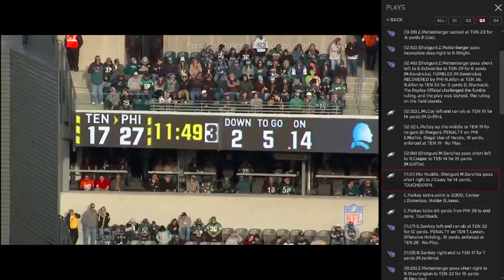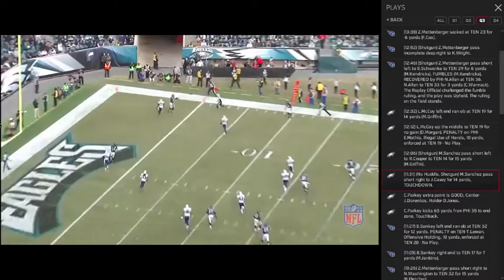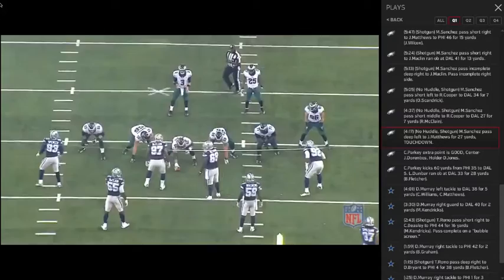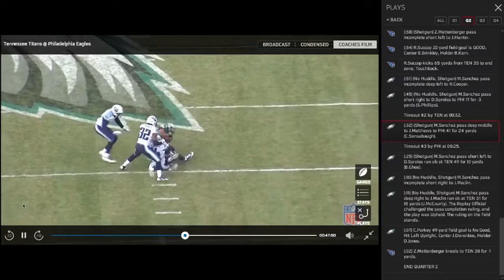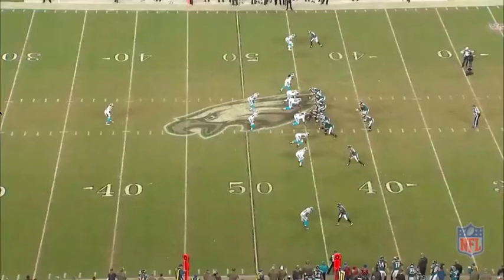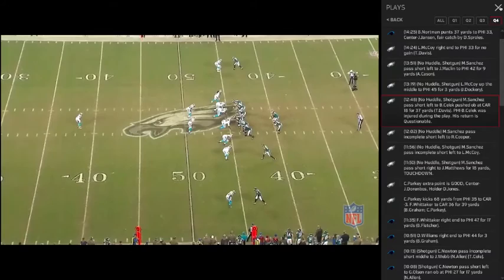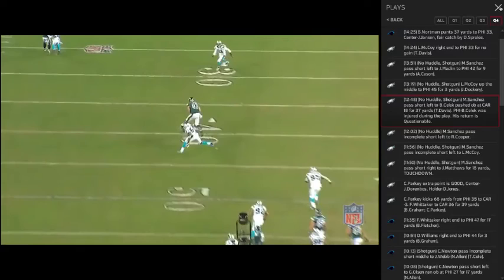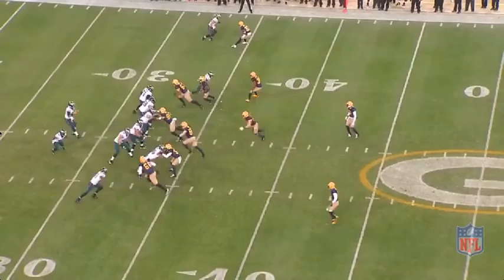QB Film Room Countdown #22 Mark Sanchez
2017 Pro QB Almanac

Mark played solid football when inserted into the lineup in 2014 coming off shoulder surgery. His arm was at 80% however he still showed the ability to throw very well on the move and has some of the best feet in the game.